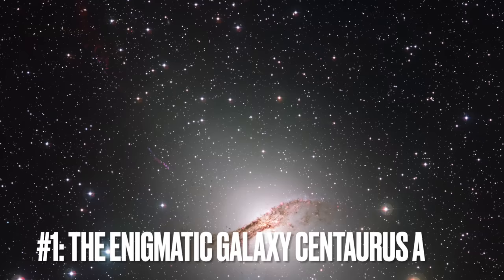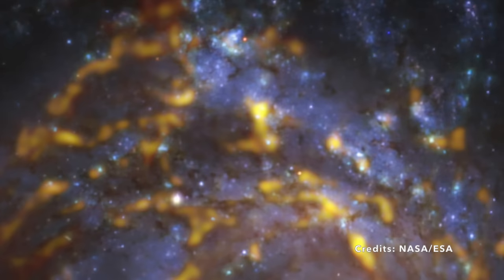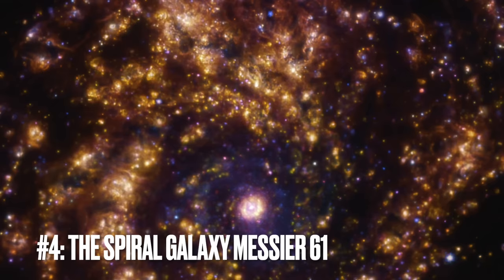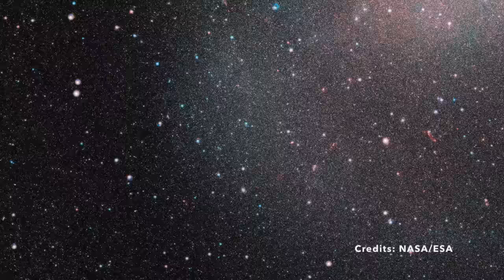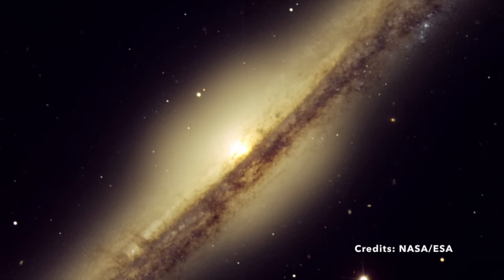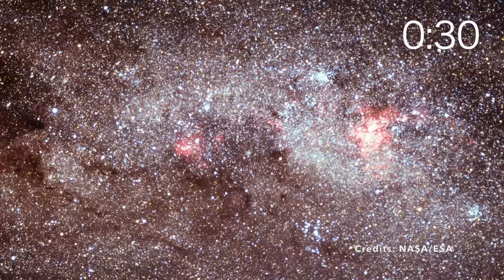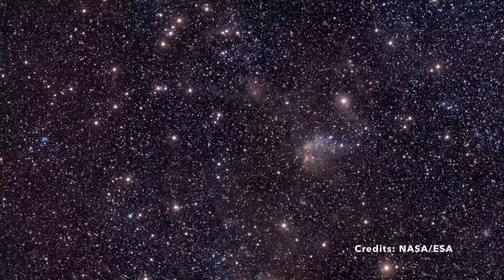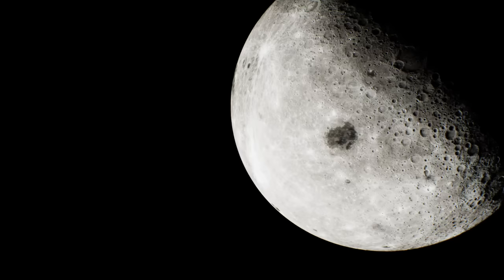James Webb Space Telescope 11 NEW Insane Images From Outer Space